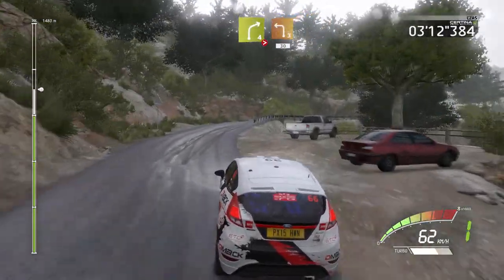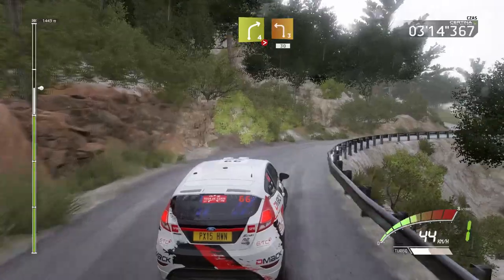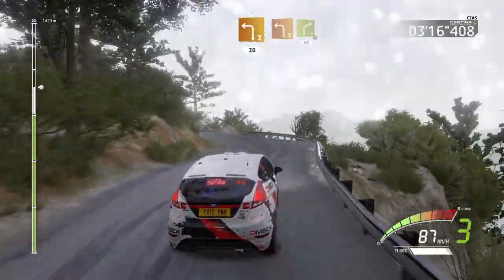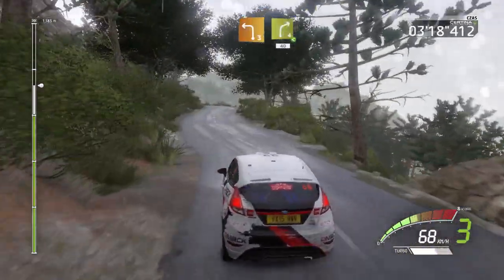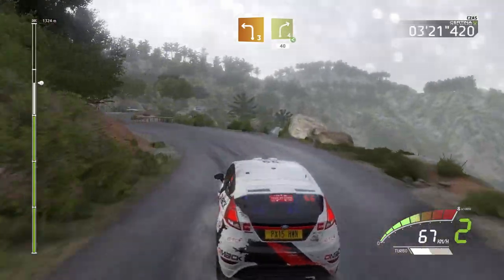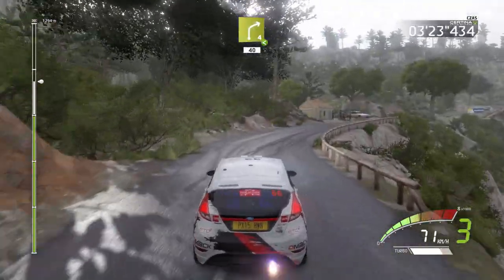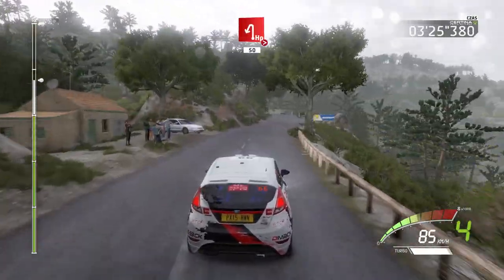WRC 7 Kariera Novella Część 2